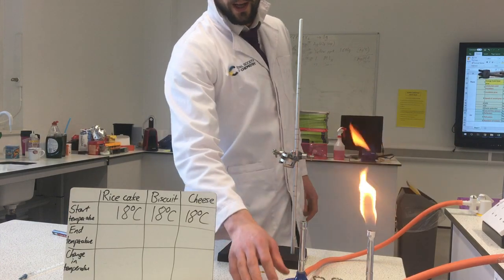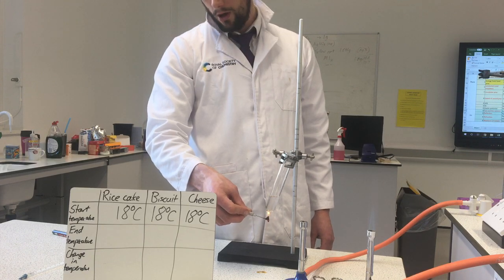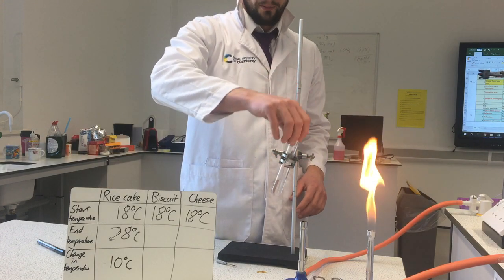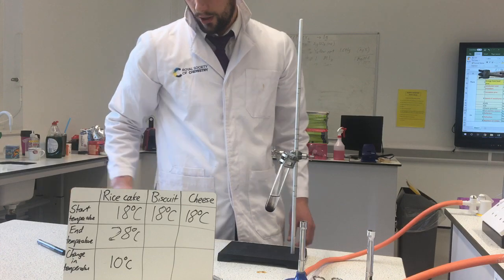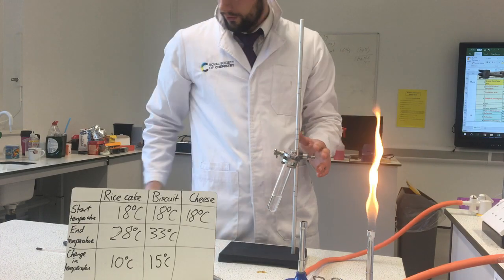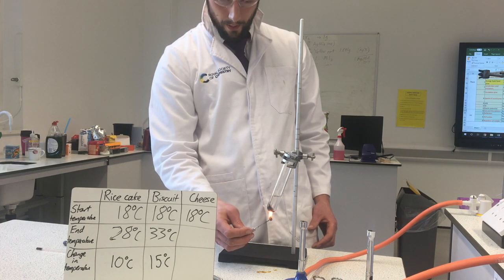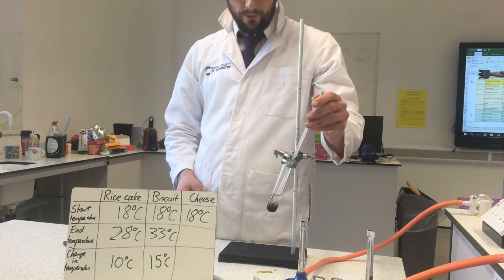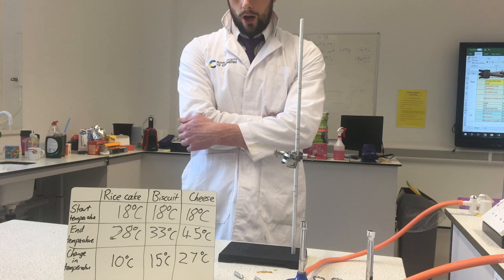Energy content of foods